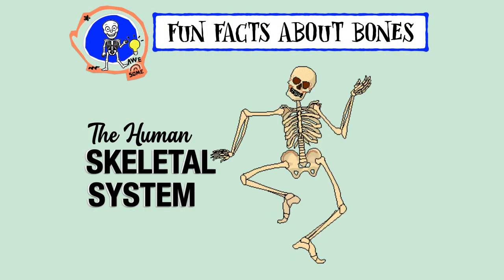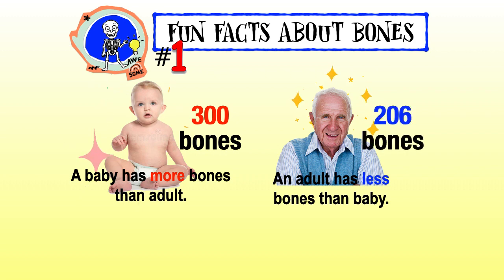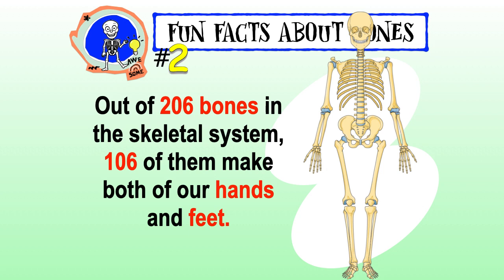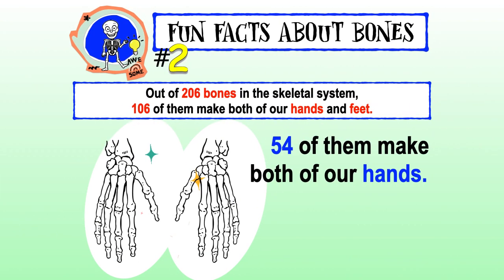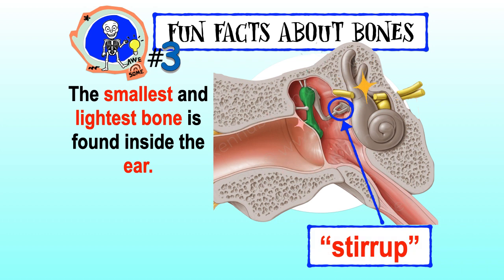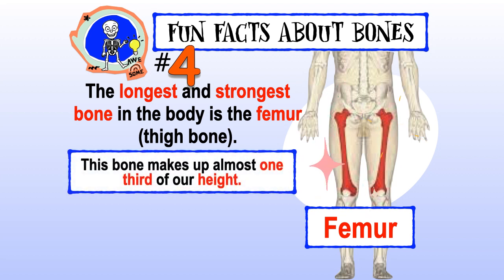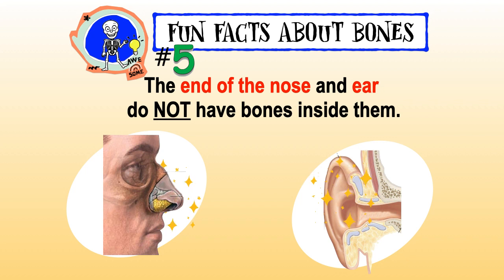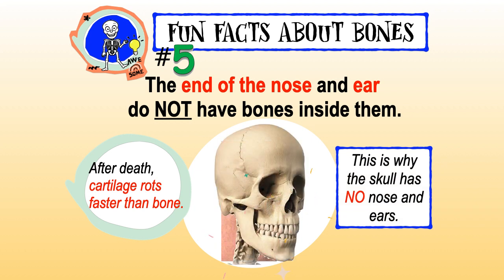Fun Facts About Bones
This is additional information when learning about the bones of the skeletal system.